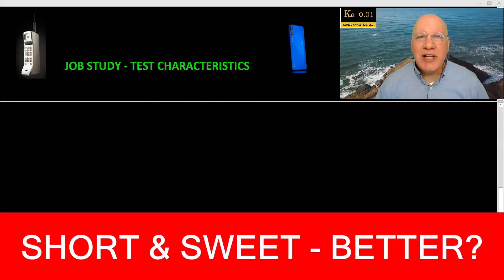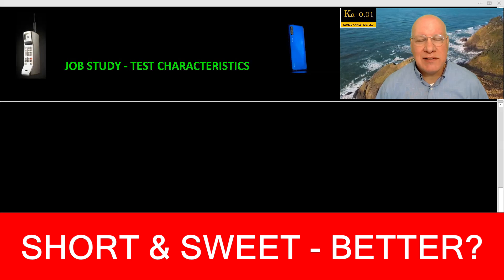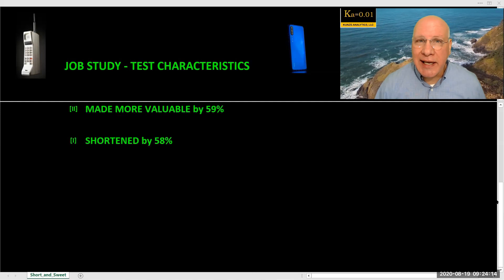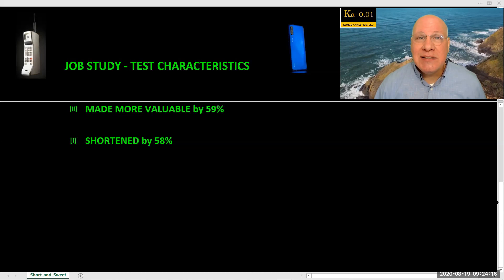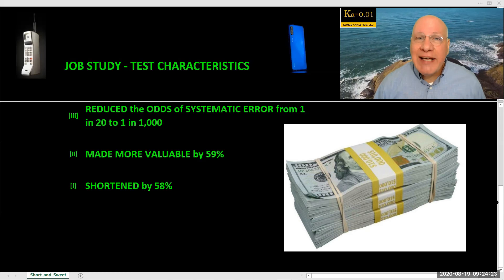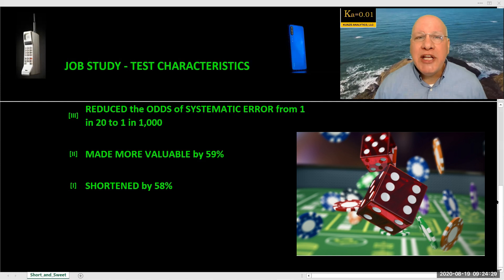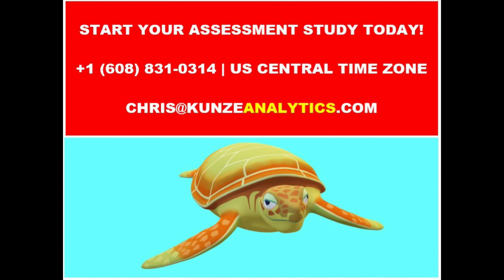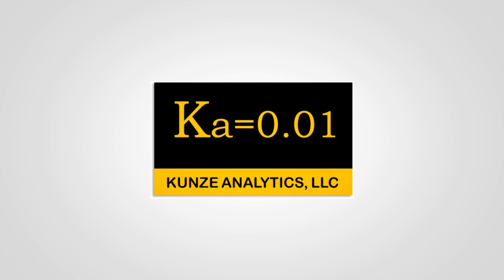Short and Sweet: Job Study with a Pre-Hire Skills Test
In this video, we discuss how advanced people analytics helped up shorten a test by 58%, make it more valuable by 59% and reduce the odds of systematic error predicting employee performance from 1 in 20 to 1 in 1,000.